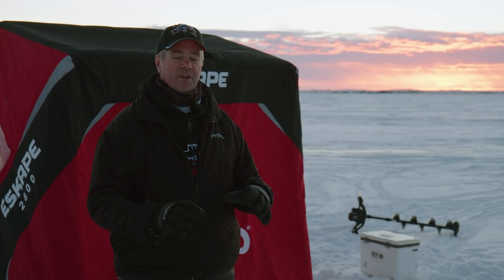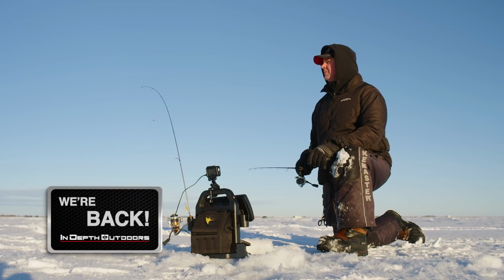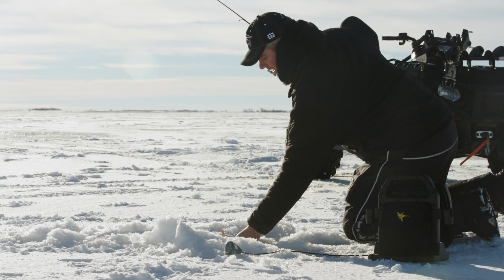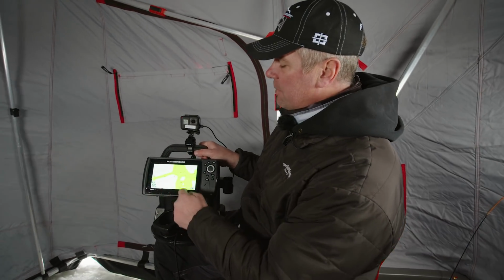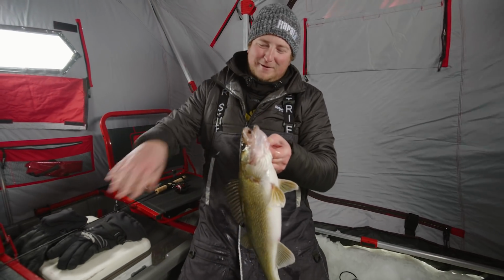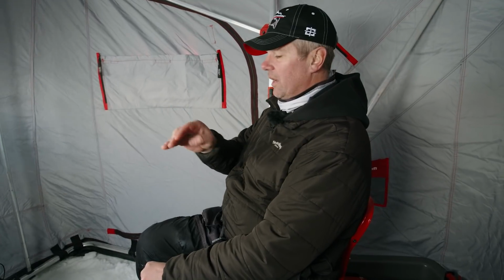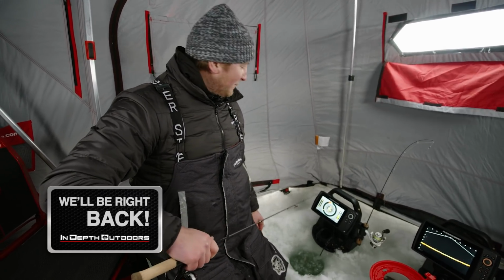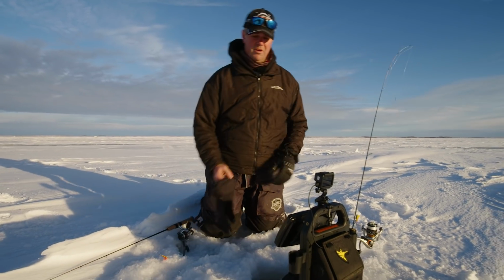Wind Storm Walleyes in South Dakota - In Depth Outdoors TV S16 E10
James Holst and Pat McSharry head to Webster South Dakota in search of mid winter walleyes targeting off shore structure.

If you want to talk to us about this episode, join our website and forums!